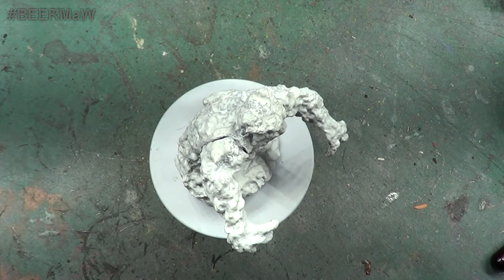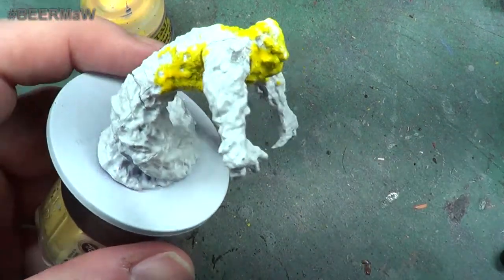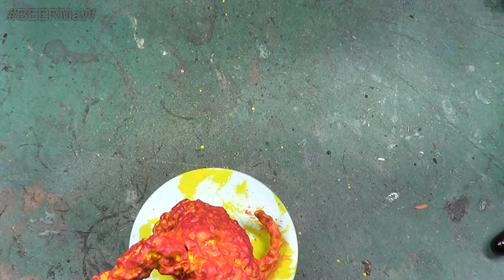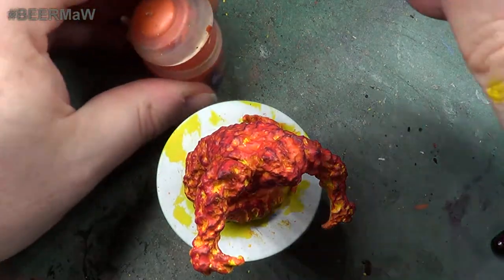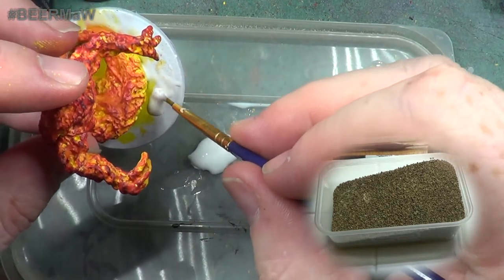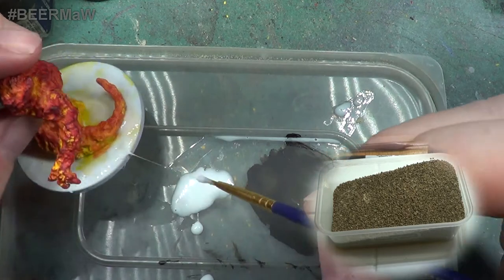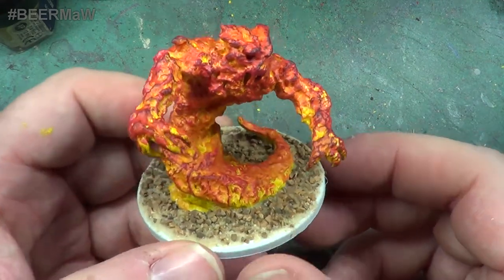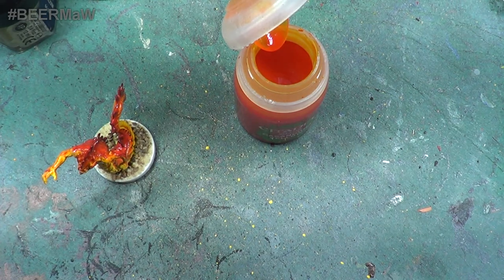D&D Temple of Elemental Evil Painting the Fire Elemental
Here we continue a series on painting the miniatures from the Dungeons and Dragons Adventure System game The Temple of Elemental Evil. In this video we paint the Fire Elemental.